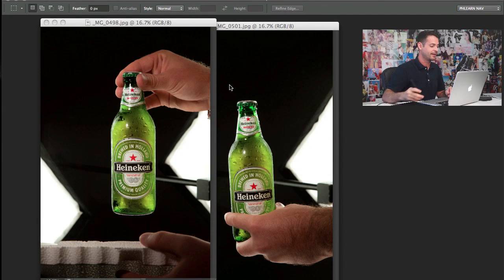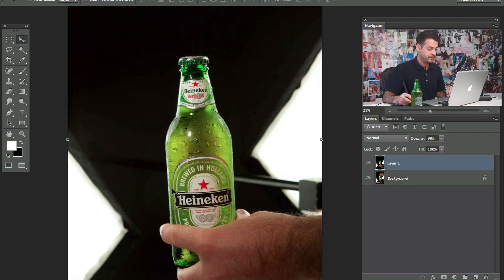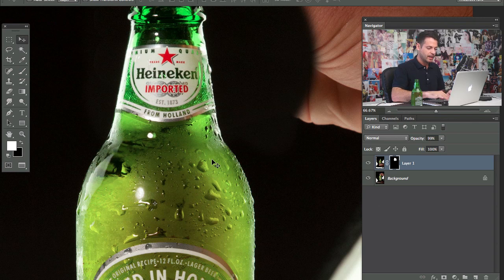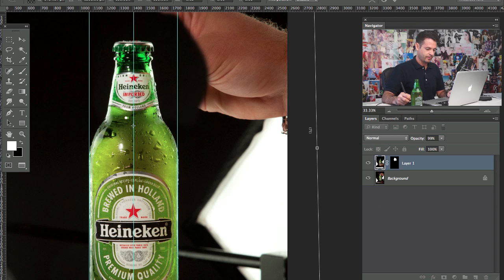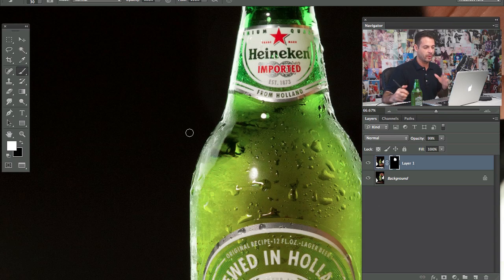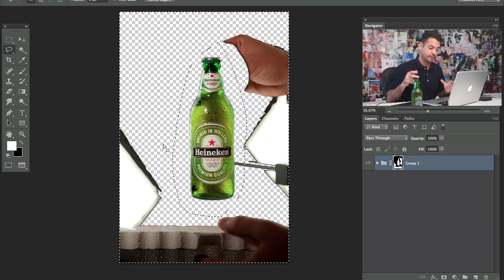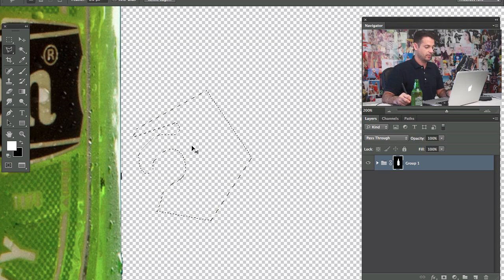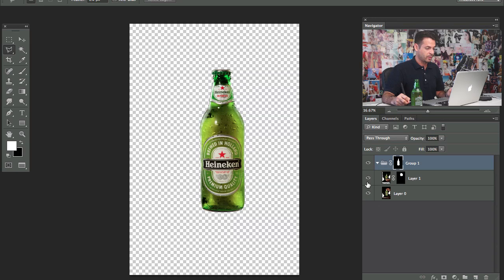How To Edit Beer Photos! Adobe Photoshop! (Part 2)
Ever wonder how to edit a beer photo? Today will be part 2 of editing a beer photo in Photoshop, so be sure to keep an eye out for Part 3 (in Photoshop) which will be out tomorrow!